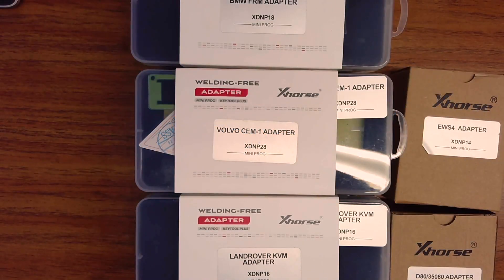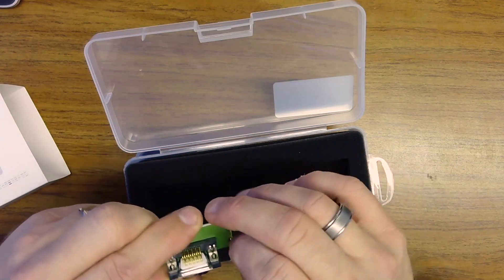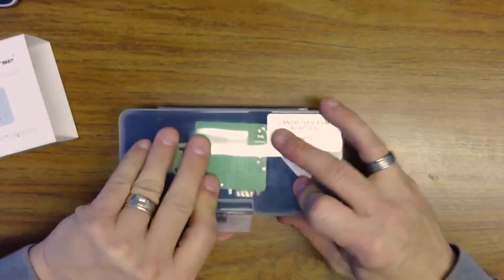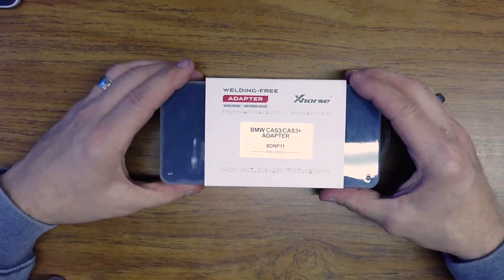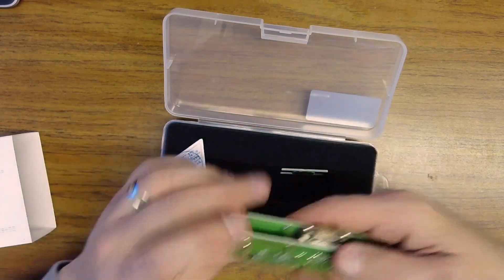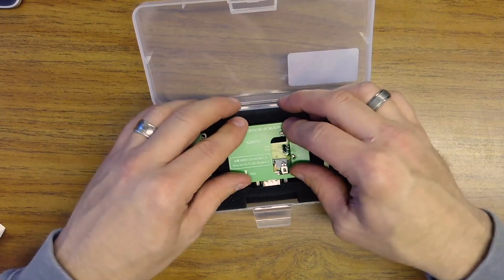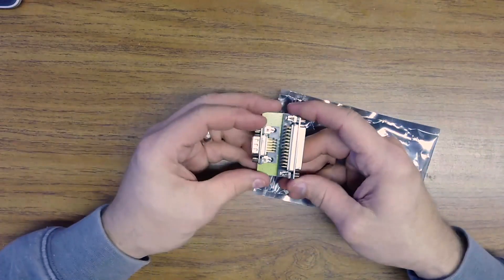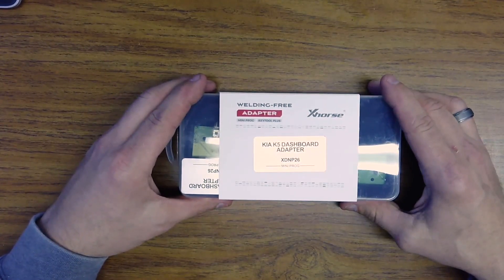Unboxing Xhorse Adapters for the Mini Prog and Key Tool Plus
In this video J.B. Gates unboxes the Xhorse adapters set for MINI PROG and KEY TOOL PLUS for programming without soldering. These are optional add-on adapters for the Mini Prog and Key Tool Plus programming devices.

This set includes adapters for BMW, Porsche, LandRover, Volvo, and others:

BMW CAS3/CAS3+ adapter
BMW CAS4/CAS4+ adapter
BMW FRM
BMW DB15-DB25 adapter (for EWS4 adapter only)
BMW D80/35080
BMW ECU interface board kit
PORSCHE BCM IMMO Adapter
LANDROVER KVM IMMO Adapter
VOLVO KVM IMMO Adapter
VOLVO CEM-2 IMMO Adapter
VOLVO CEM-1 IMMO Adapter
Instrument Cluster Adapters (Honda Fit-H, Honda Fit-L, Kia K3, Kia K5, Hyundai Sonata)